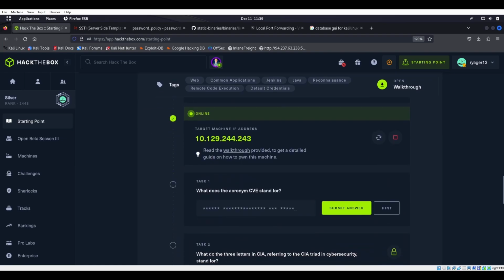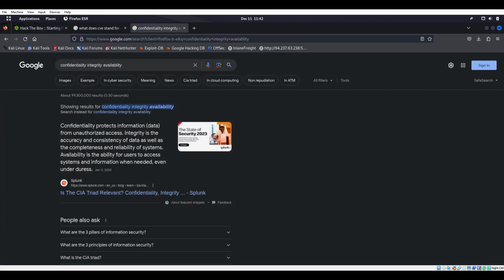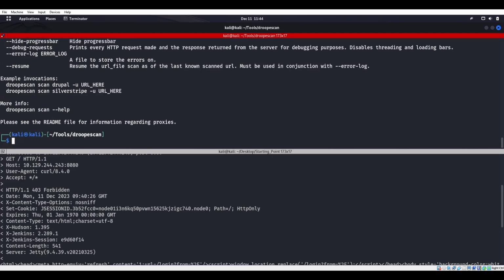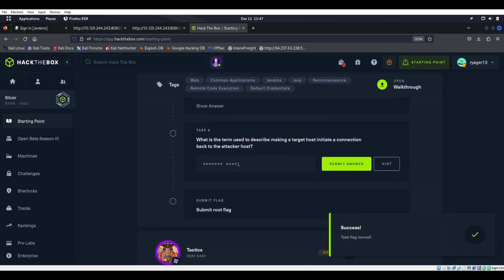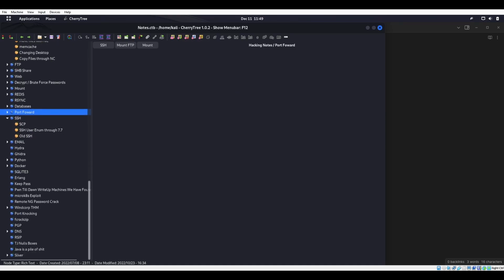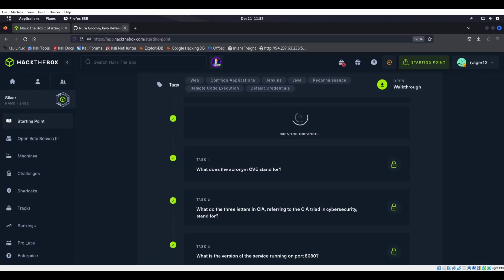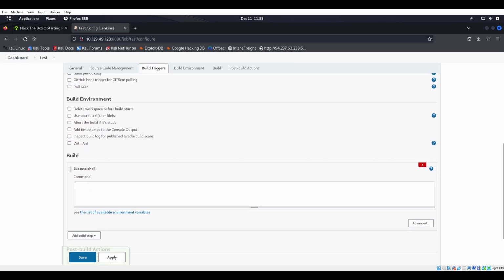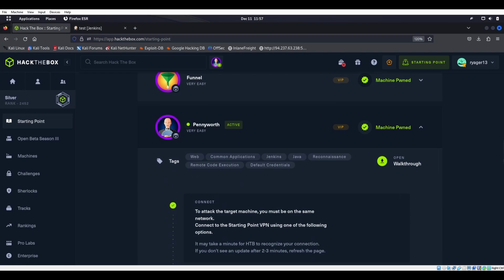HTB Starting Point: Pennyworth (Video 17)